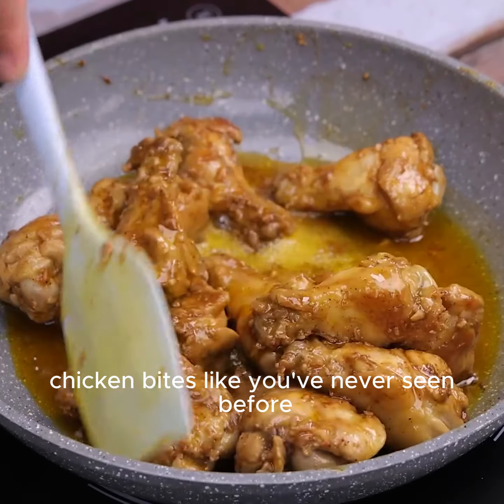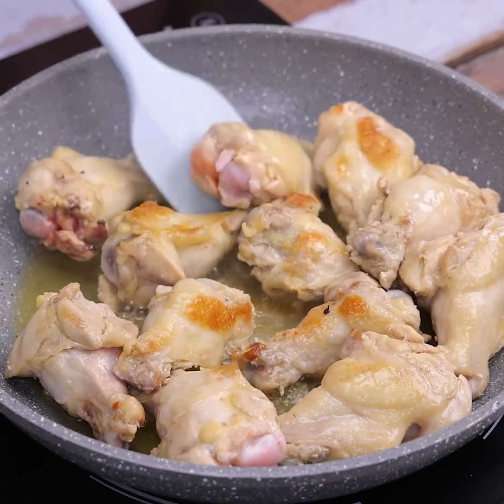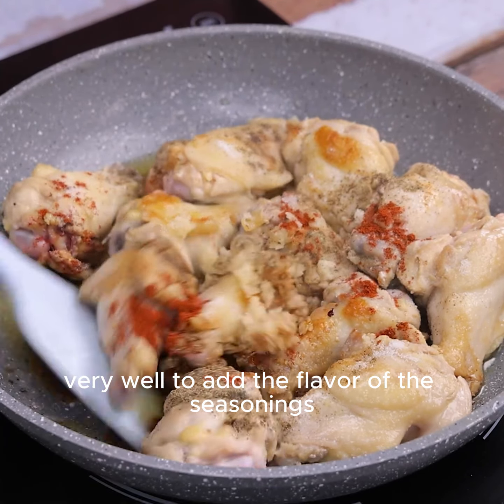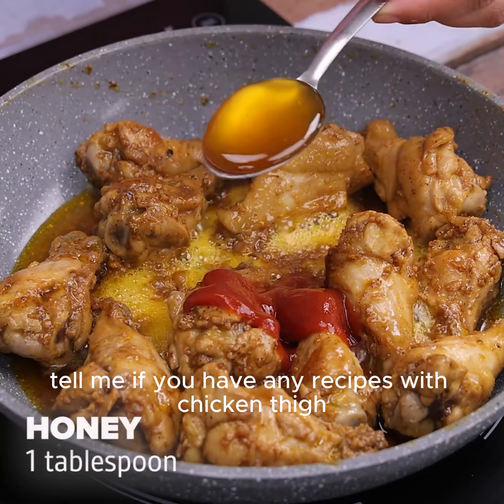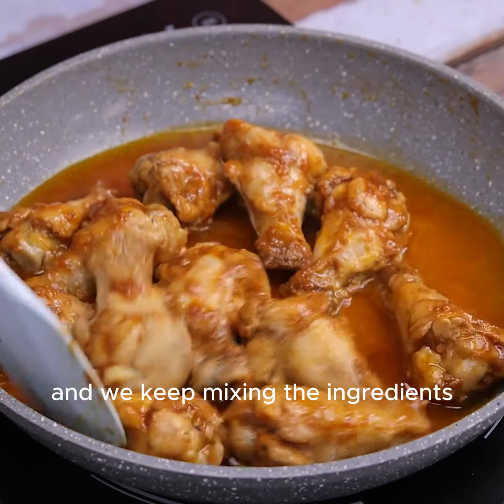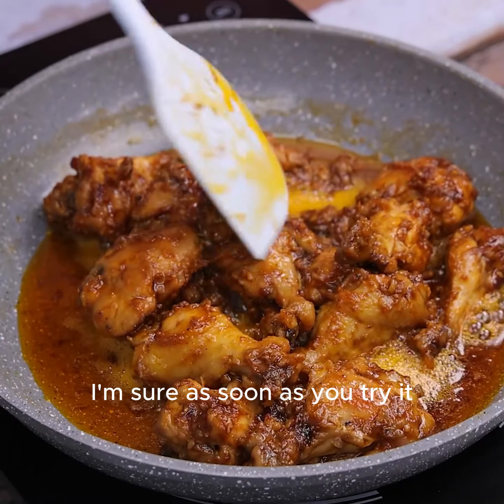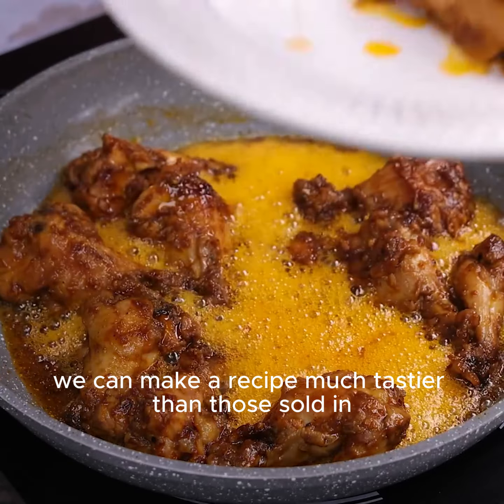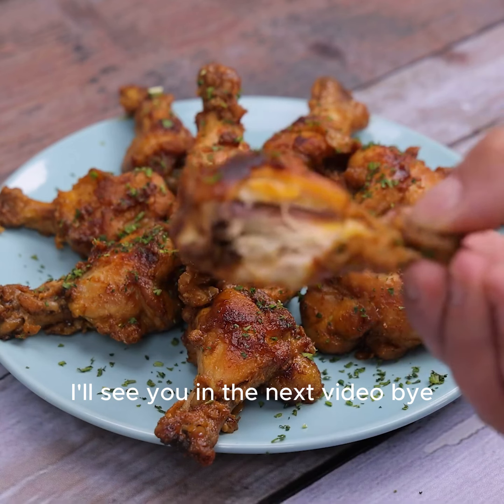Chicken thights like you’ve never seen before